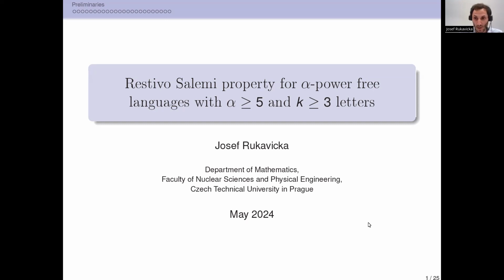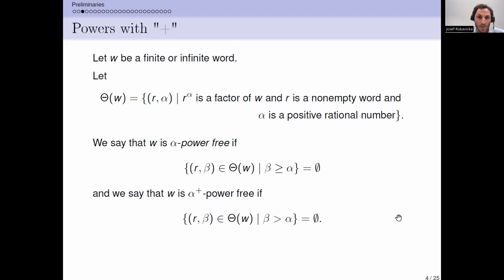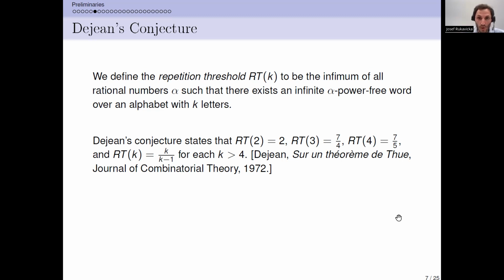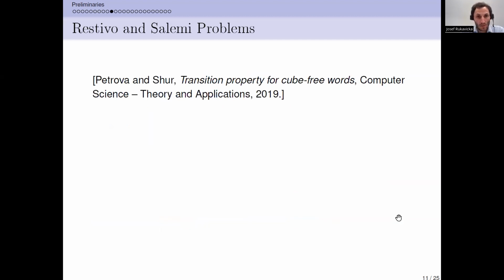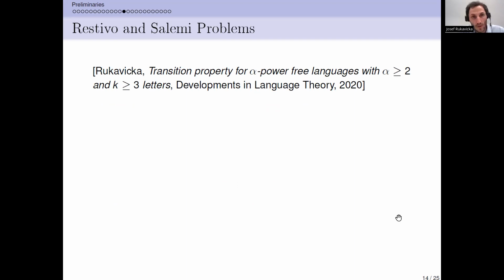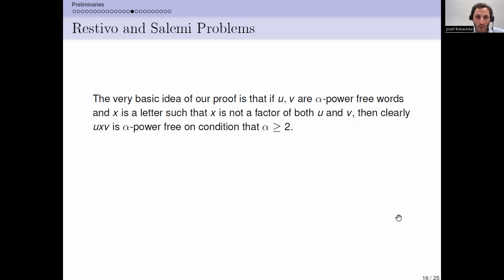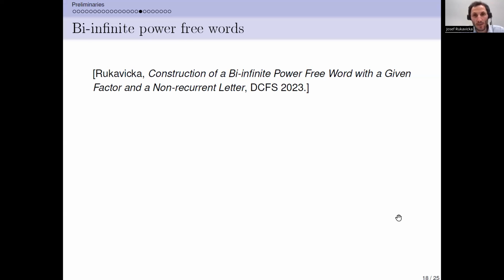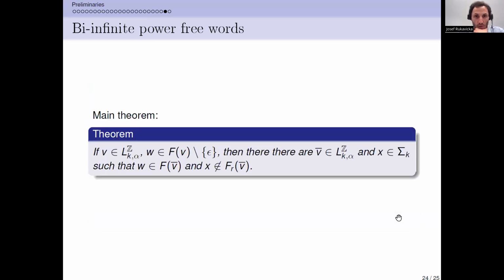Josef Rukavicka, Restivo Salemi property for α-power free languages with α≥5 and k≥3 letters